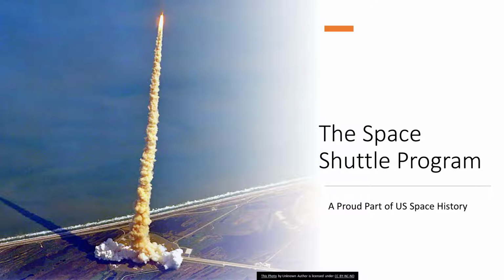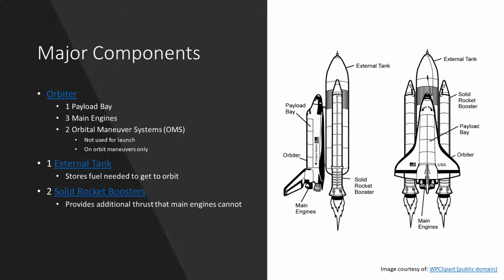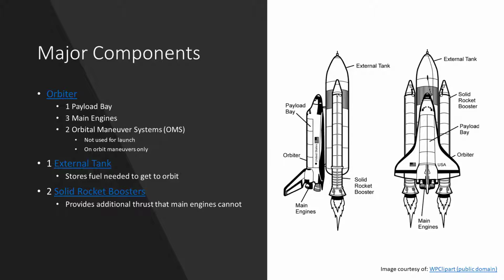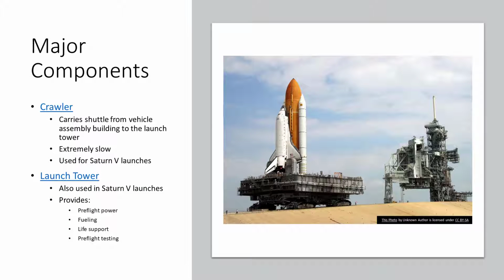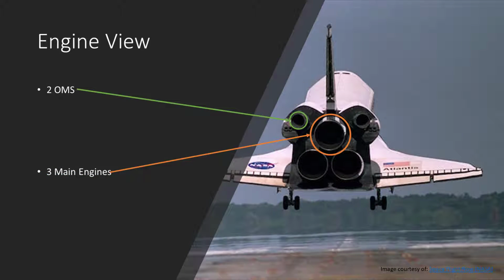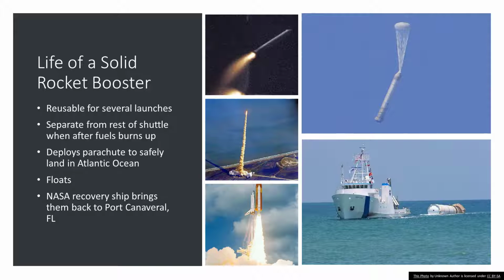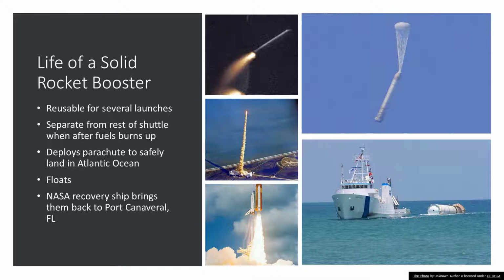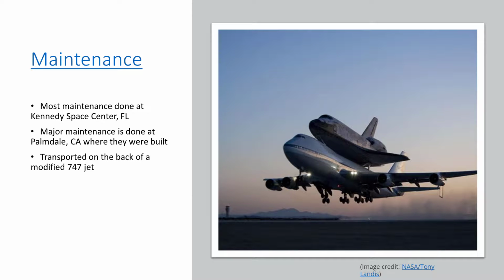ReedG_EDT695_Capstone Shuttle